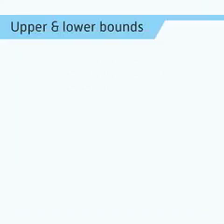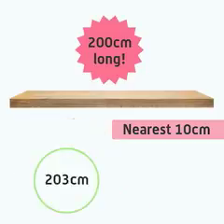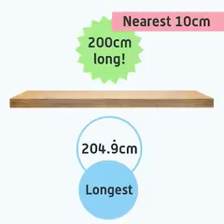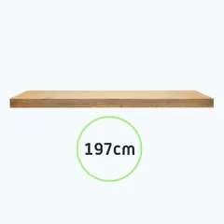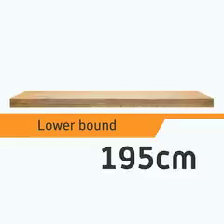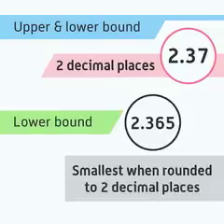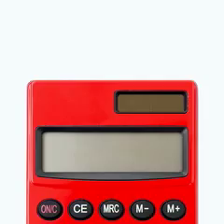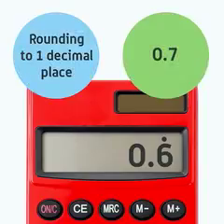Maths for aged 13